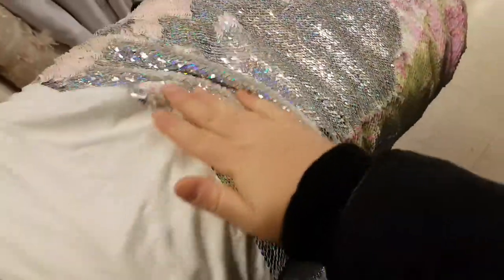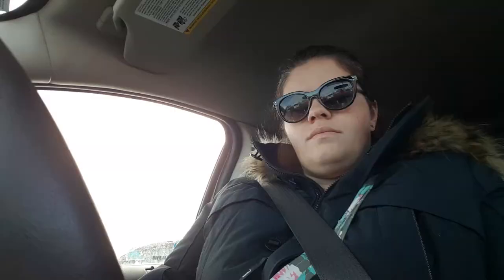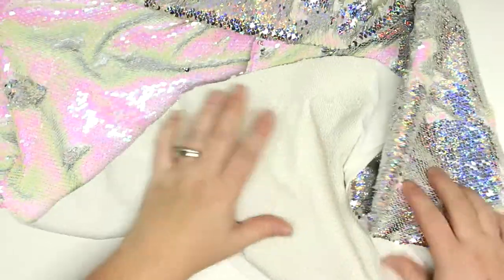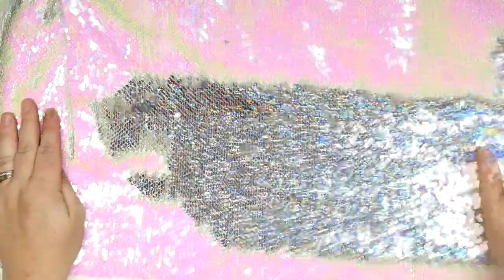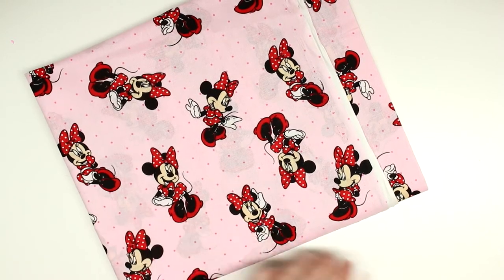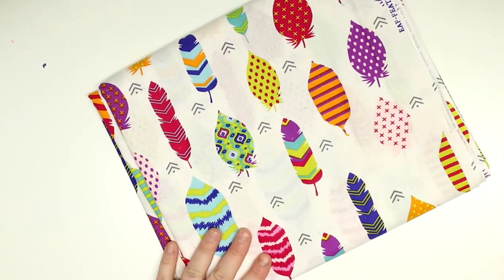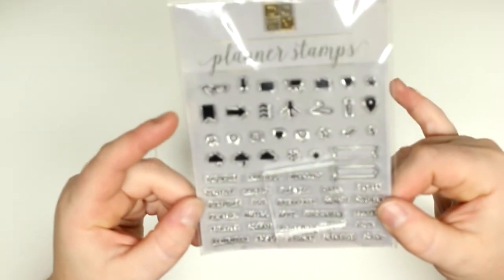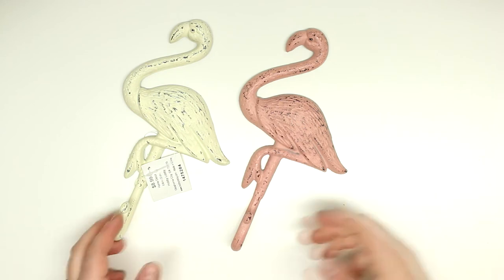Shop with me - Fabricland, joann & Hobby lobby + Haul